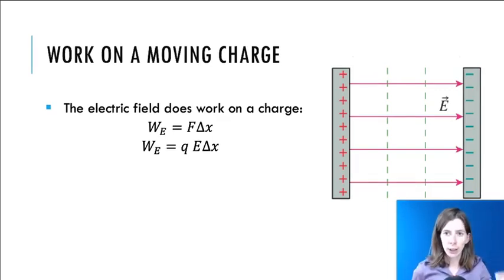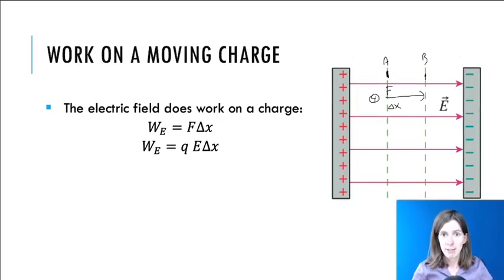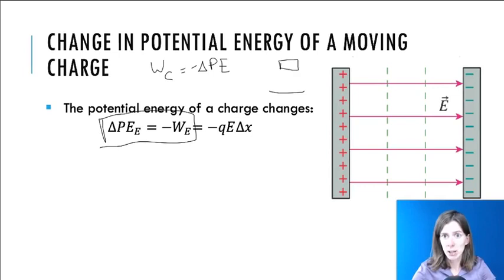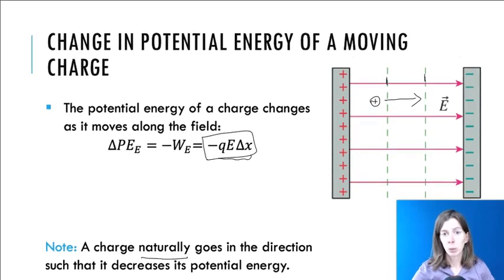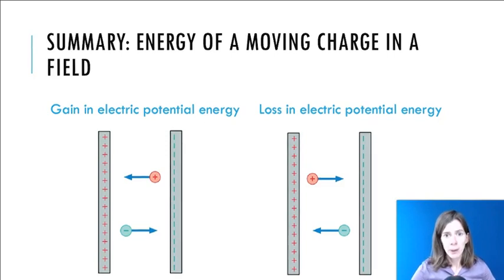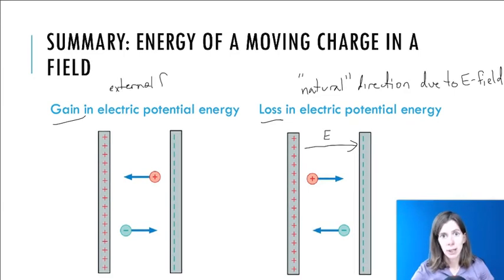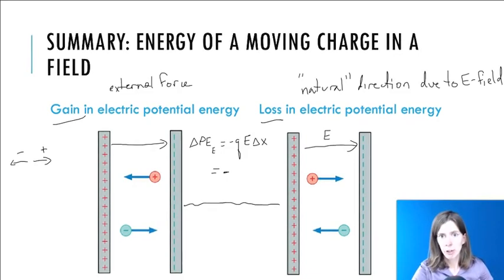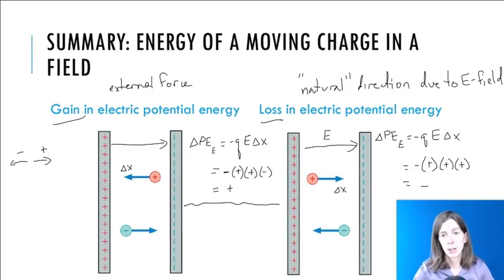v213 Change in Potential Energy